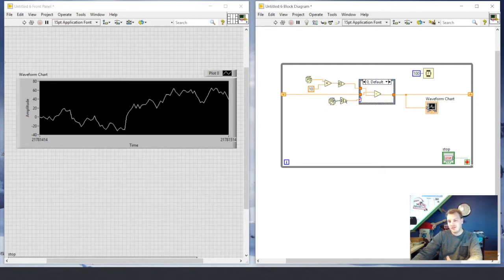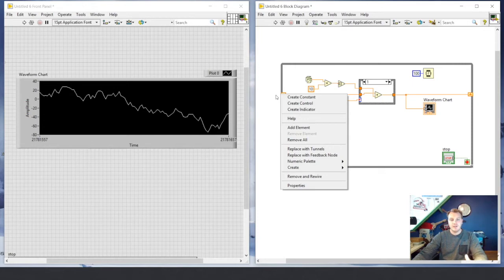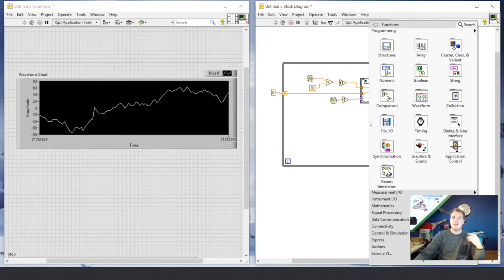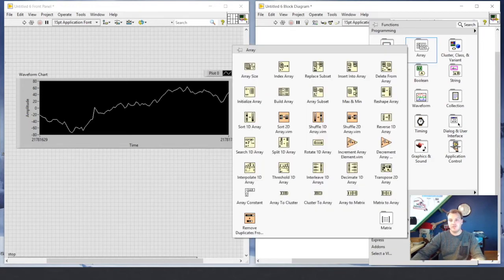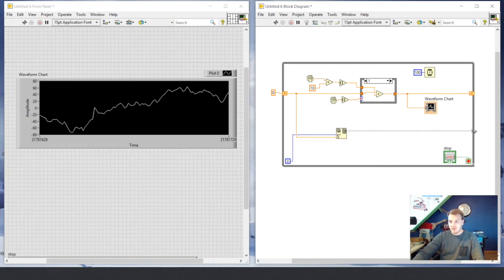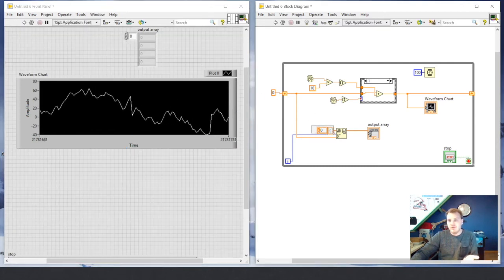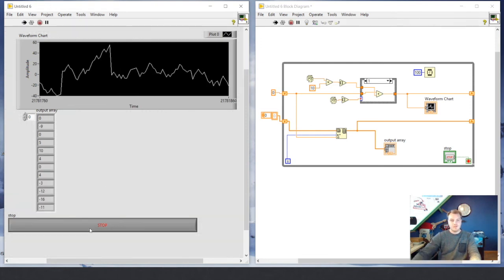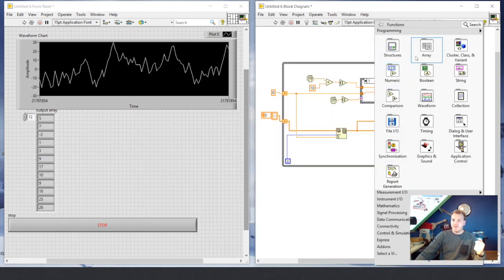Module 3 7a Arrays inside the loop